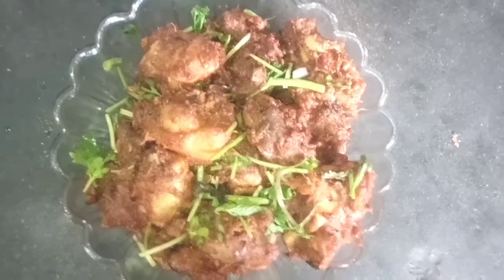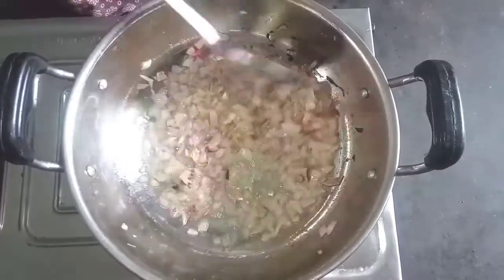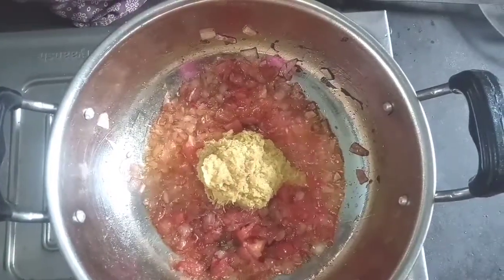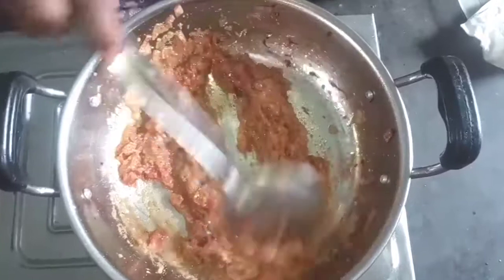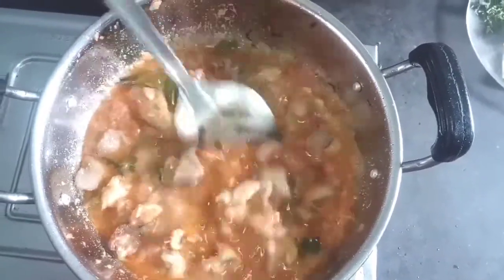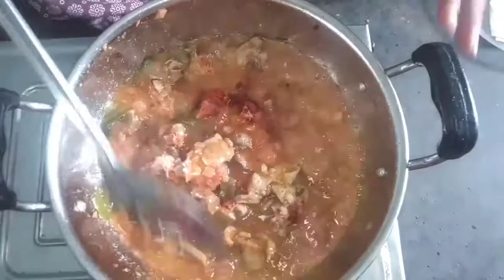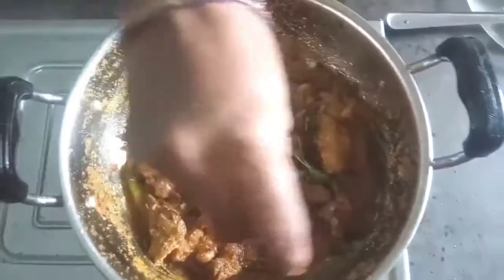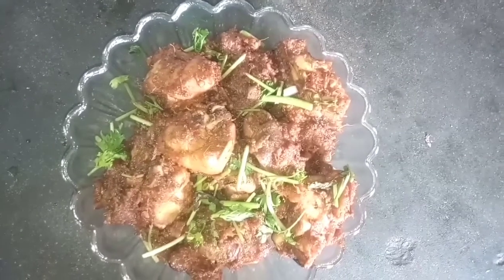ఎంతో స్పైసి చికెన్ ఫ్రై /by honey channel/chicken fry#